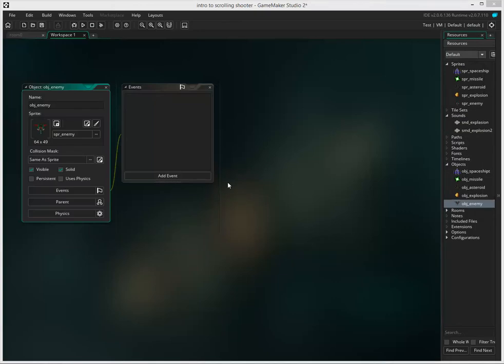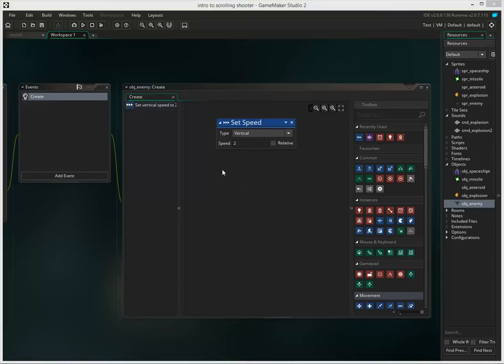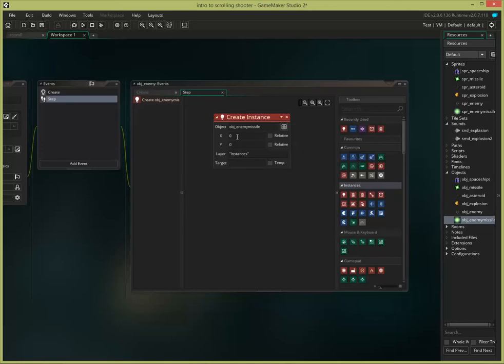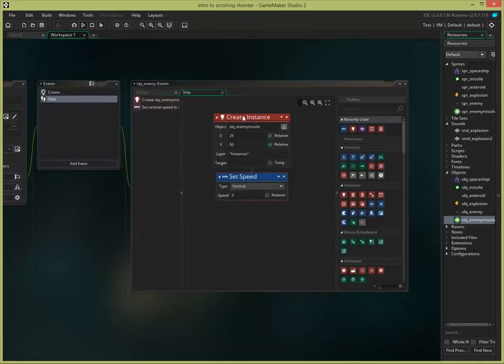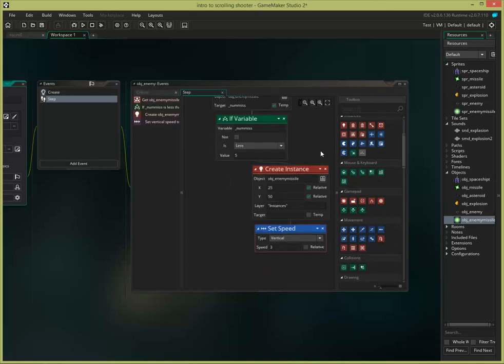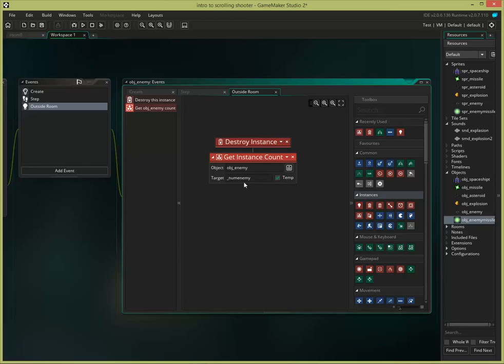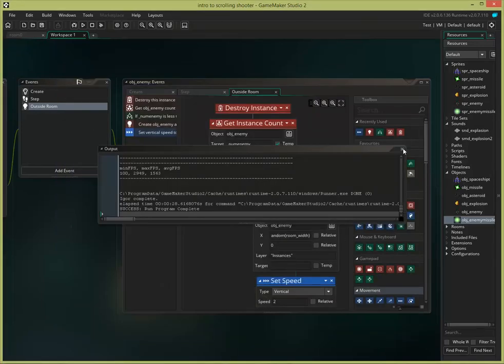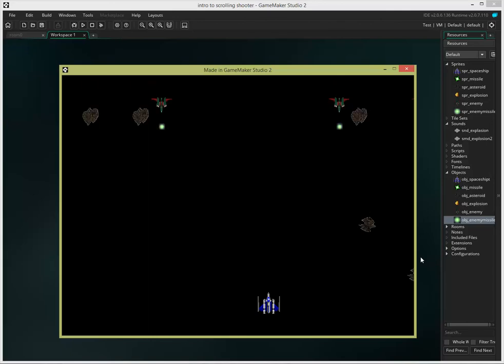Scrolling Shooter Adding enemy spaceships part 5